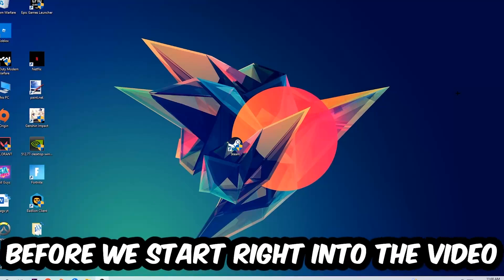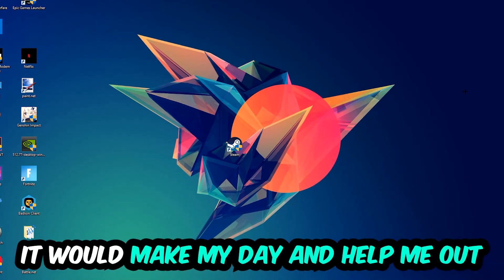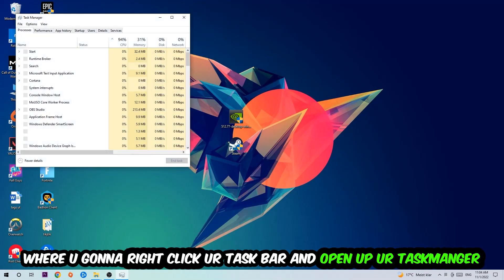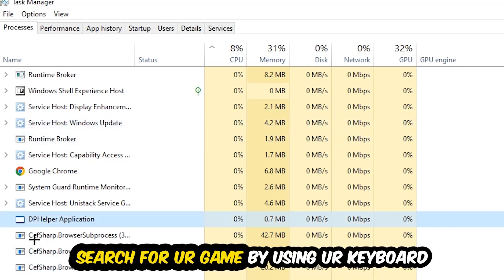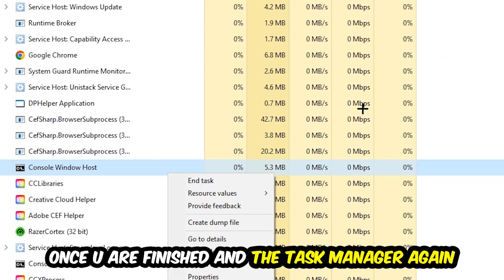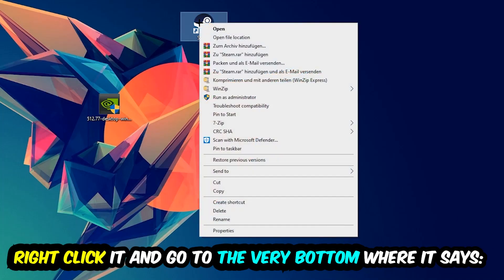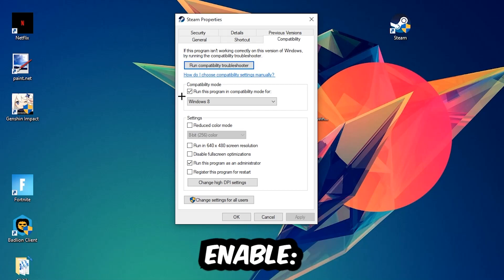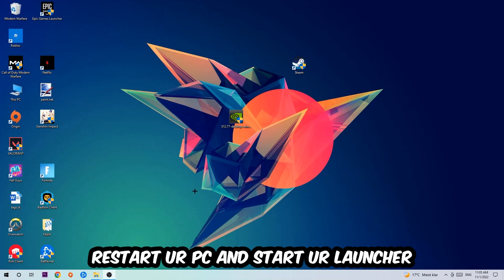Yakuza 0 – Fix Not Launching – Complete Tutorial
Yakuza 0 not launching,
Yakuza 0 not launching pc,
Yakuza 0 not launching ps4,
Yakuza 0 not launching ps5,
Yakuza 0 not launching xbox,
Yakuza 0 not opening,
Yakuza 0 not opening pc,
Yakuza 0 not working,
Yakuza 0 not starting,
how to fix Yakuza 0 not launching,
how to fix Yakuza 0 not loading,
how to fix Yakuza 0 not working,
how to fix Yakuza 0 not starting,
how to fix Yakuza 0 not opening,
how to fix Yakuza 0 not launching fix,
Yakuza 0 not launching fix,